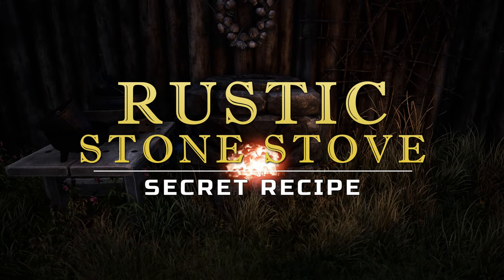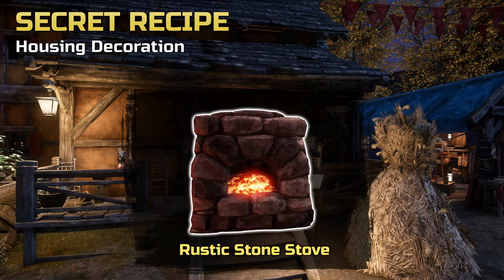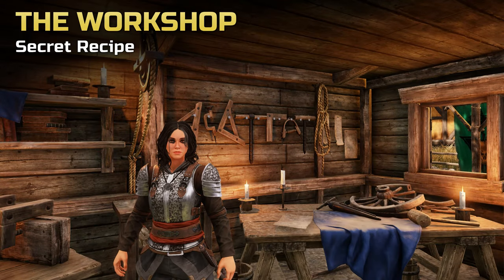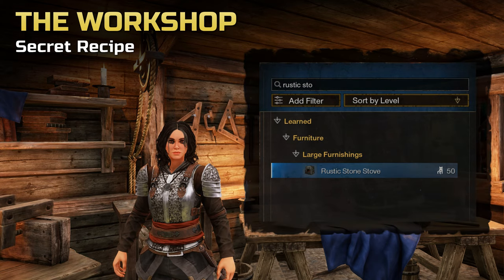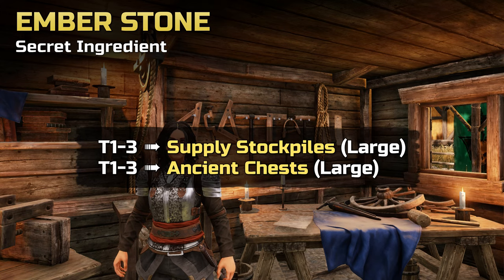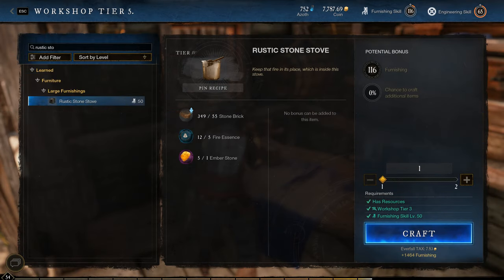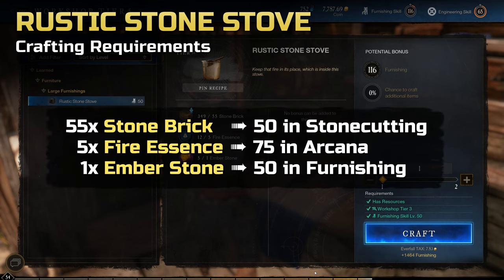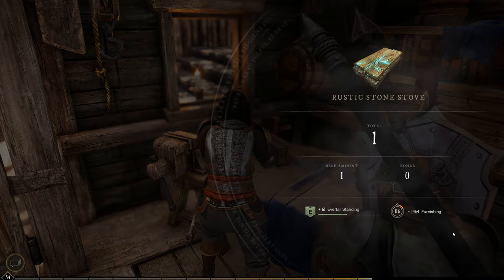Secret Recipe: Rustic Stone Stove - Crafting Guide | New World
We take a look at the secret recipe for the Rustic Stone Stove in New World. Our crafting guide shows you how to learn the Rustic Stone Stove recipe and what is needed to craft this piece of housing furniture. If you like Housing in New World, make sure to check out our guides to learn more about housing furniture and decorations.